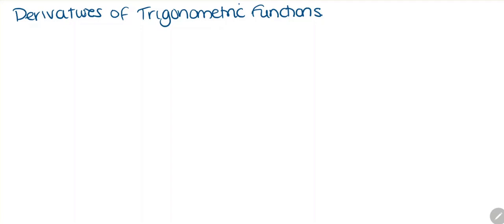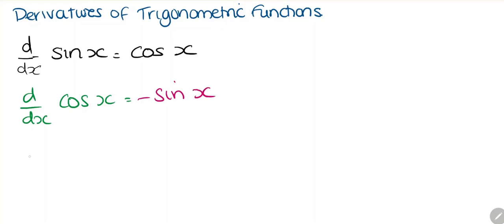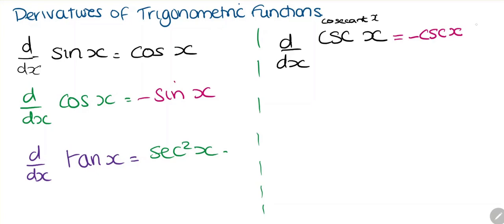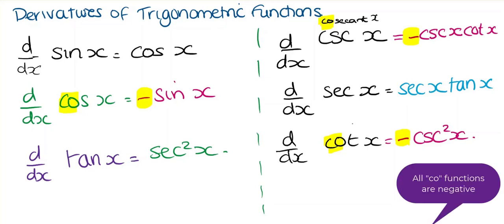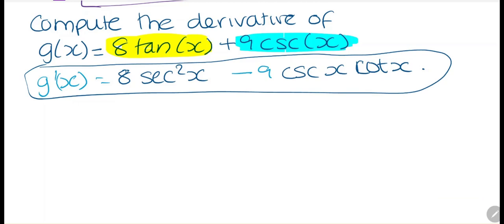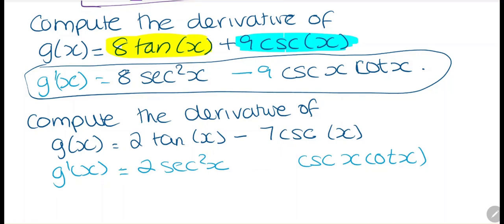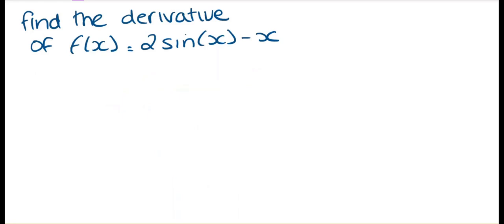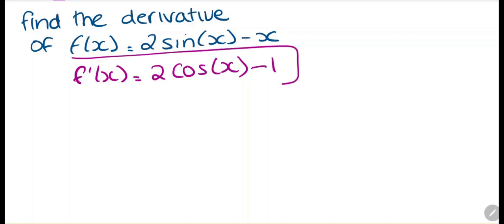Derivatives of Trig Functions part1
Examples of finding the derivative for trig functions.